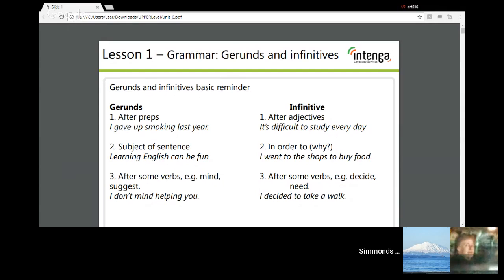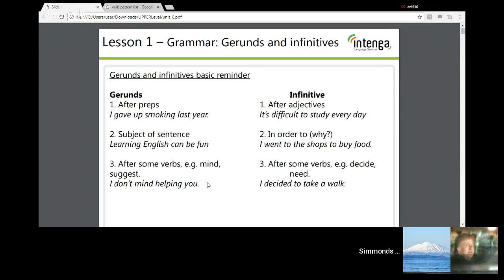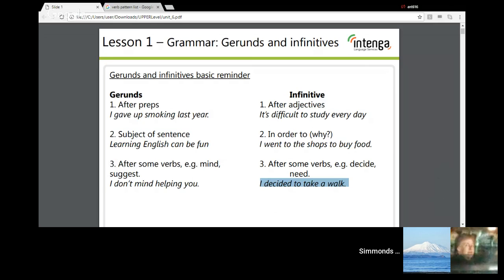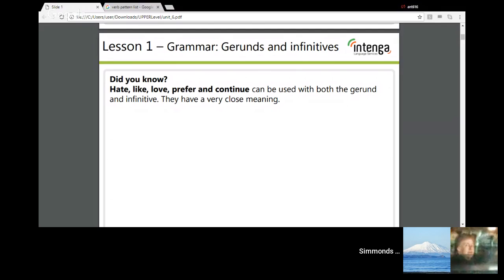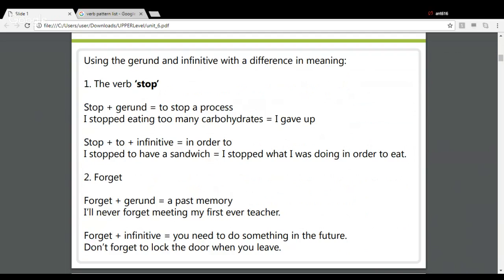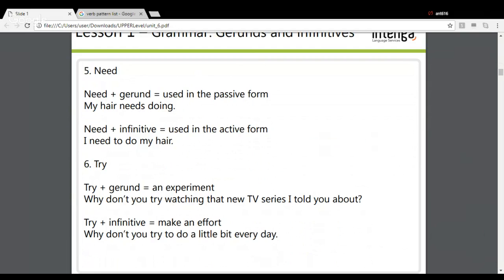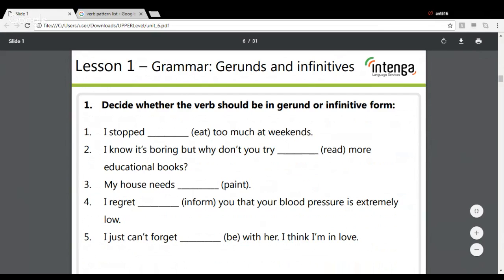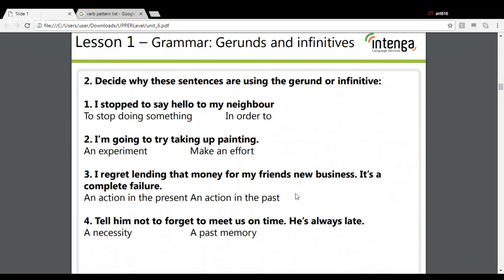Verb Patterns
Verb Patterns - Advanced  Grammar

I know we’ve spoken about verb patterns before, but it’s time, again! Verb patterns are extremely difficult to not only understand but to use, too. Today I want to look at a different verb pattern structure, as we all learn differently, it’s important to see it visually. I will explain the two basic forms and some difficult verbs. Join me so I can help you remember how to use verb patterns!